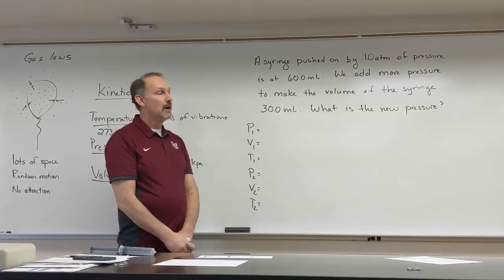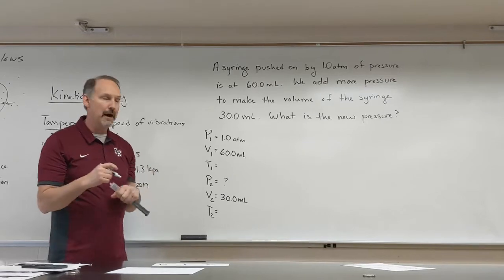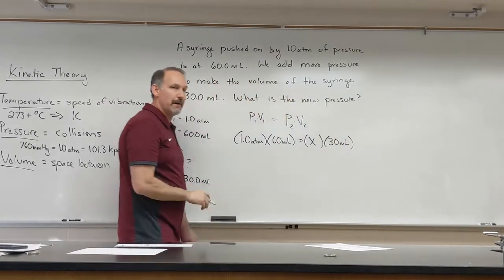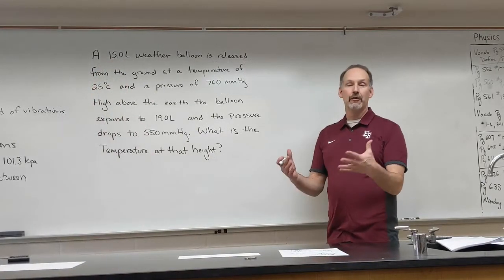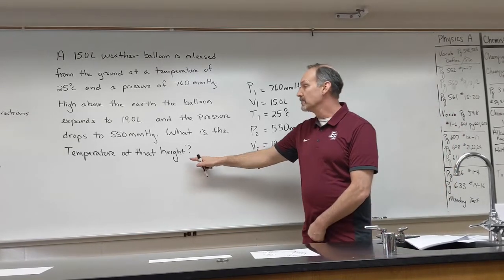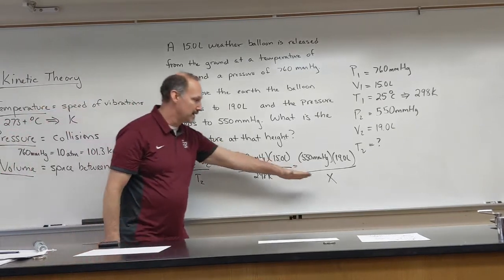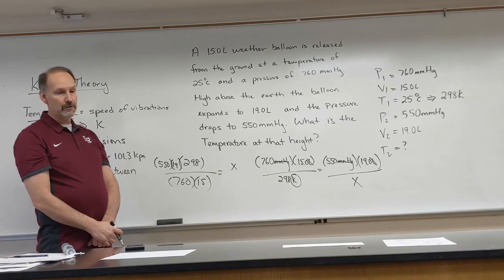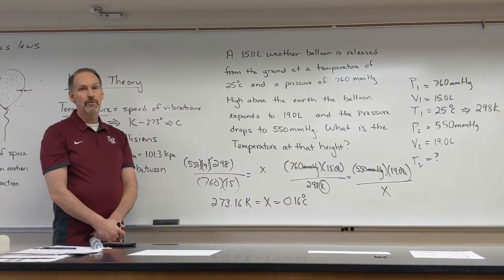Gas Laws Combined 3